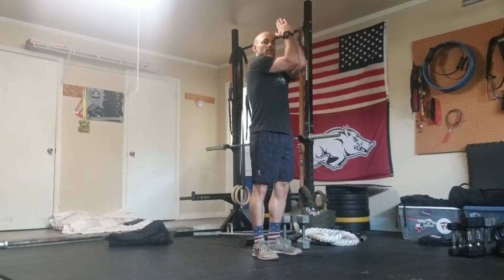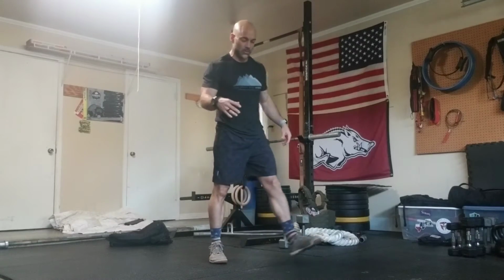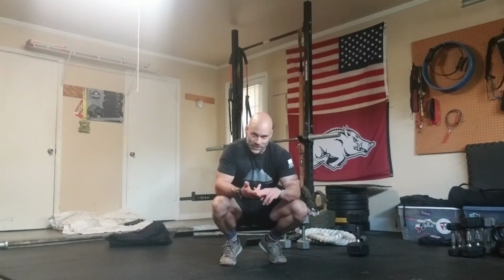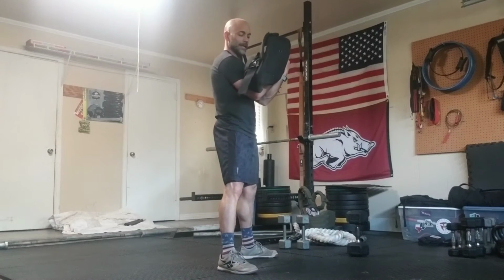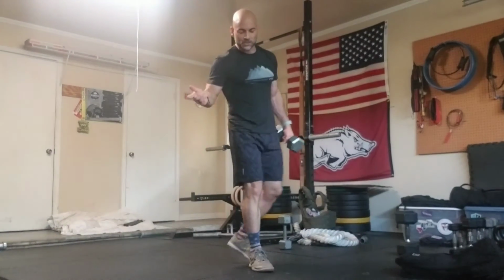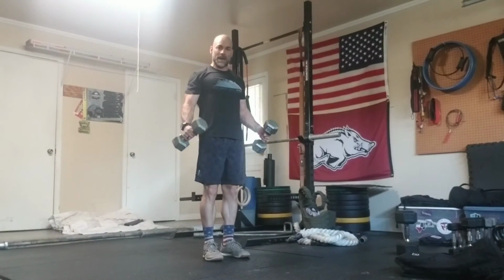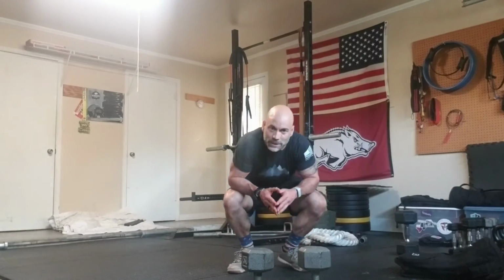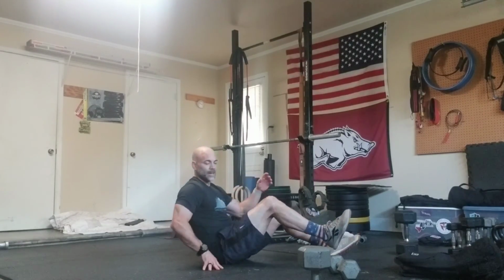SoM Virtual Alpha - Workout 4.3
keep grinding